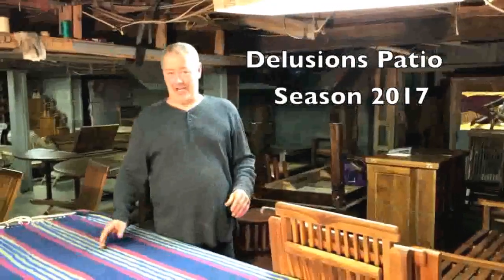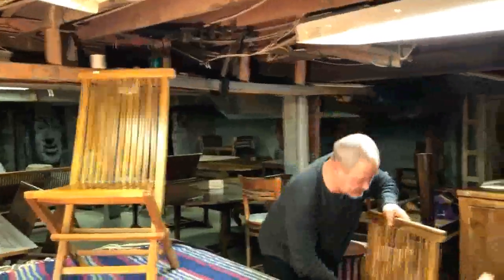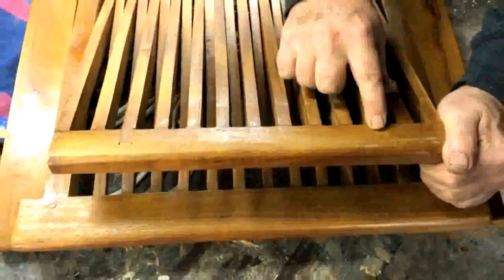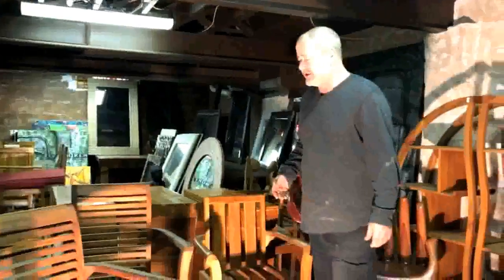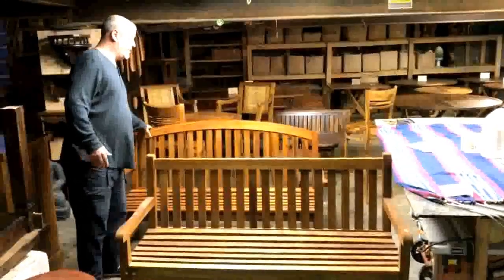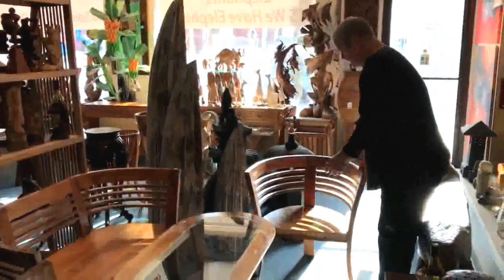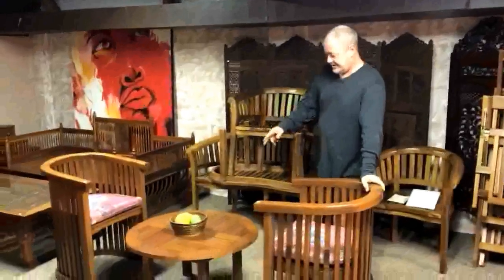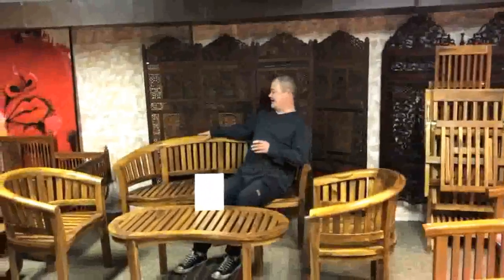Delusions Patio Season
Mr Ross is back to show you the Delusions Patio Season line up.
Covered in the video are:
- Teak Patio Chairs
- Teak Benches
- Teak Lounge Groupings